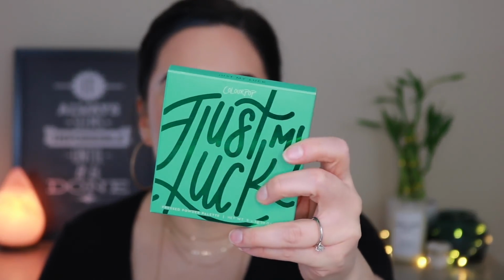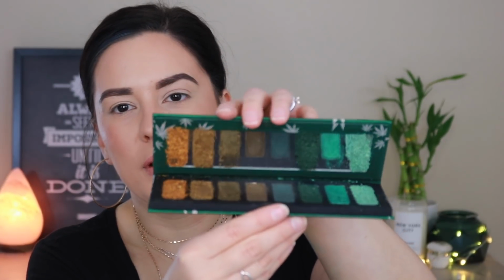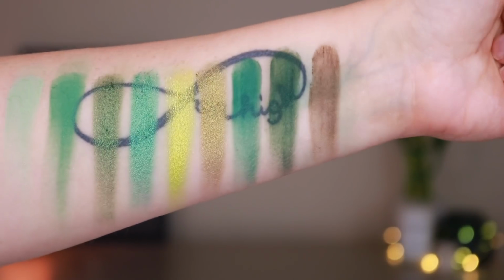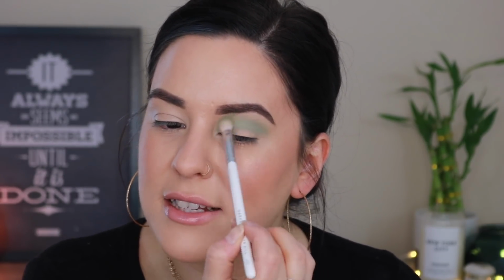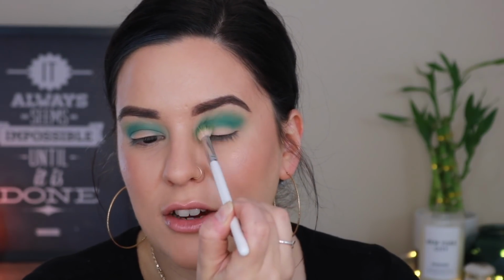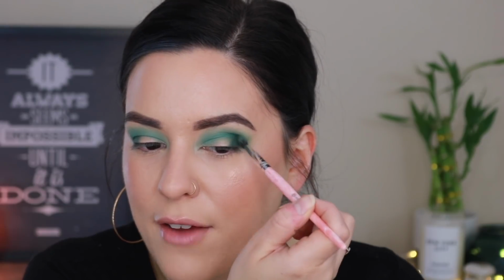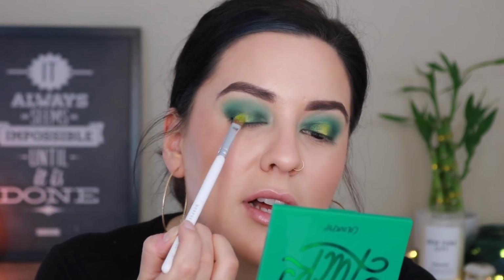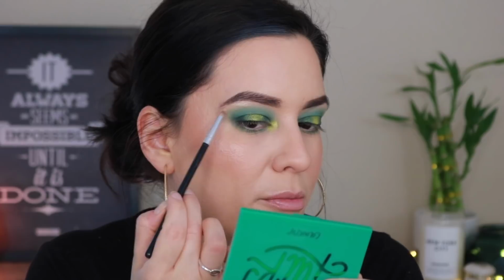SO GOOD! COLOURPOP JUST MY LUCK PALETTE REVIEW + TUTORIAL | GIVEAWAY!!!!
[WATCH IN HD] Hey guys! Today’s video is a full review, swatches and demo of the NEW Colourpop Just My Luck eyeshadow palette!

LOVE YOU GUYS! Thank you so much for your continued support and welcome to those that are new! xoxo

Time Stamps:

Swatches: 4:06
Demo: 5:09
Final Look: 11:32

Earrings: Target
Top: I got it at Macy’s

JEFFRY STAR LUCKY BAG 2019!!